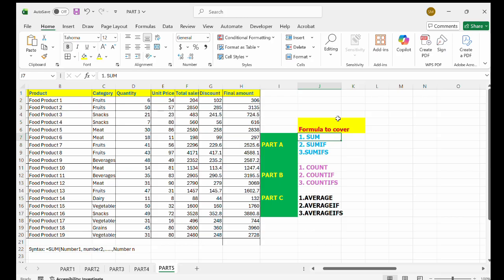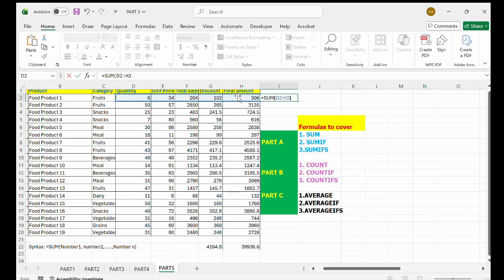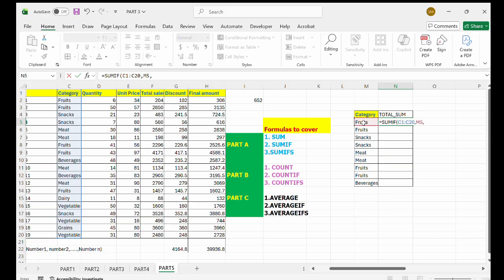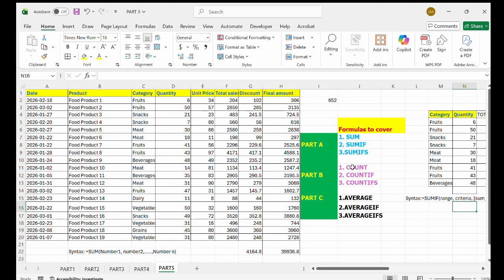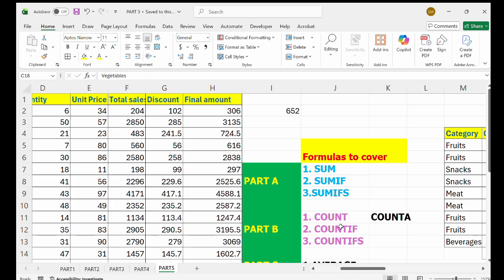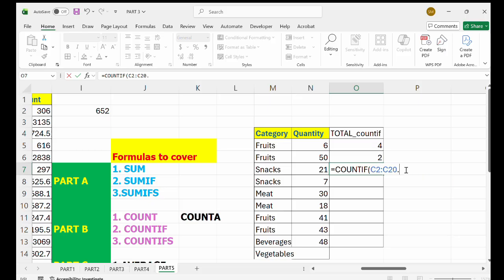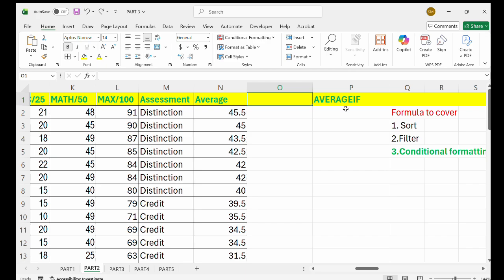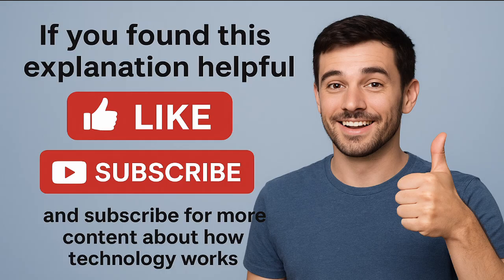Excel SUM, COUNT & AVERAGE Explained SUMIF, COUNTIF & AVERAGEIF Made EASY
In this video, you’ll learn some of the MOST IMPORTANT Excel formulas every beginner must know.

This is Part 5 of our Microsoft Excel for Beginners series, where we explain Excel step by step, from zero to confidence.

📊 What you’ll learn in this video:

✔ SUM – add numbers easily
✔ SUMIF – add values based on a condition: True or False
✔ COUNT – count numbers
✔ COUNTA – count non-empty cells
✔ COUNTIF – count based on a condition: True or False
✔ AVERAGE – calculate the mean
✔ AVERAGEIF – average values using conditions: True or False

We use real examples so you can understand how Excel works in real life, not just theory.

✅ Absolute beginners
✅ Students
✅ Office workers
✅ Anyone learning Excel for work or business

📌 Excel Playlist (Watch from Part 1)

This video is part of the MASTERING EXCEL playlist, where we cover:
• Excel interface
• Basic formulas
• Sorting & filtering
• Conditional formatting
• Logical functions
• And more coming soon…
👍 Don’t forget

✔ Comment if you want the practice file

Let’s master Excel together 💪📈